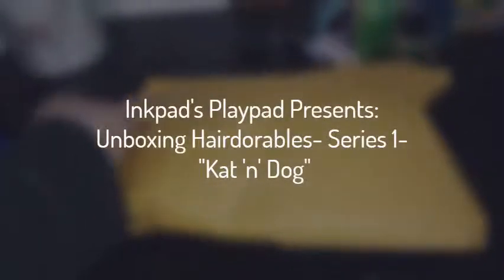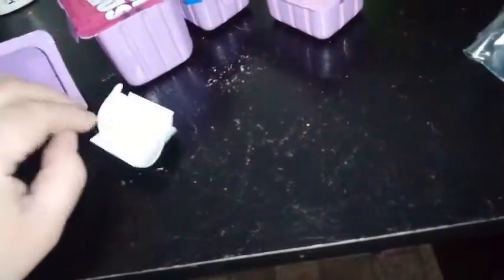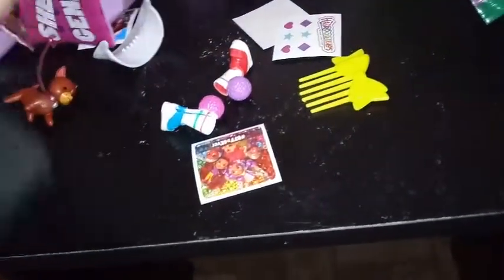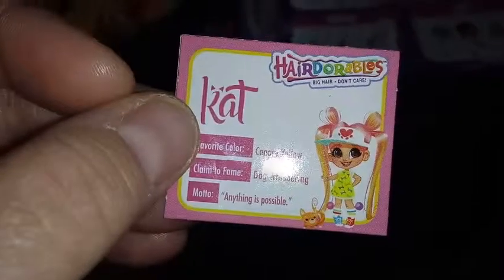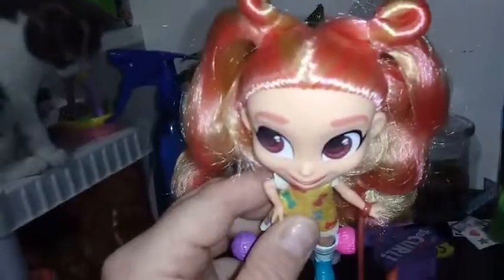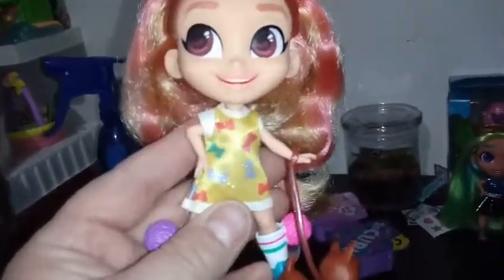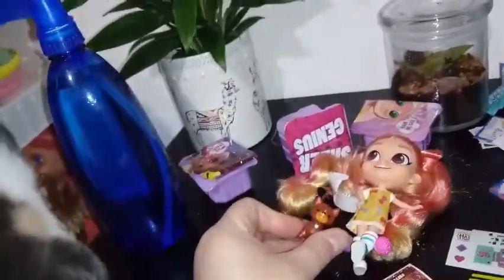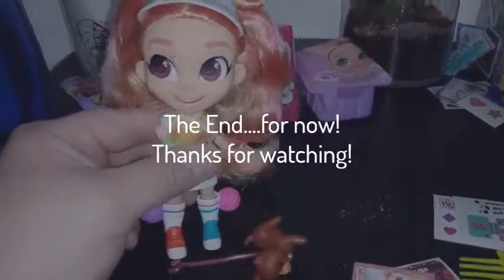Unboxing Hairdorables- Series 1- "Kat 'n' Dog"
Hey everybody!  Another Hairdorable girl has arrived!!